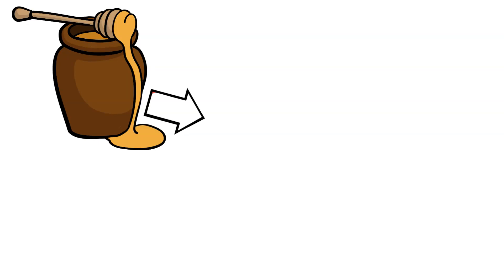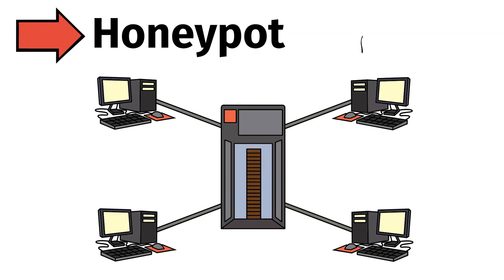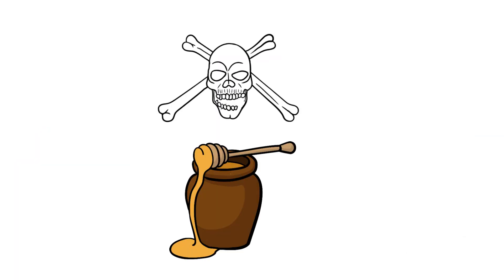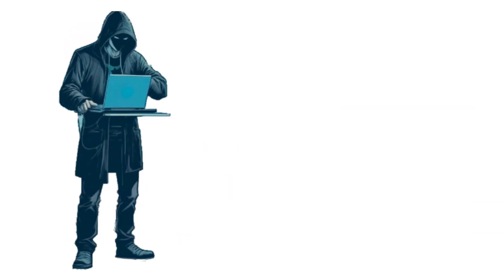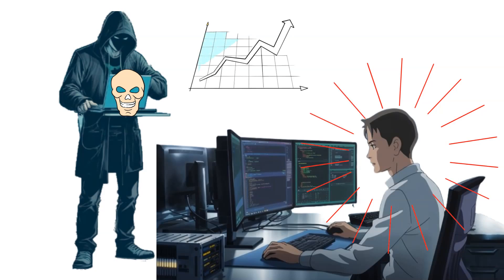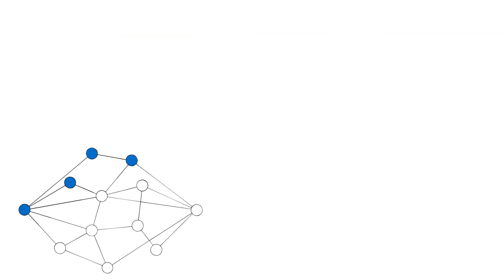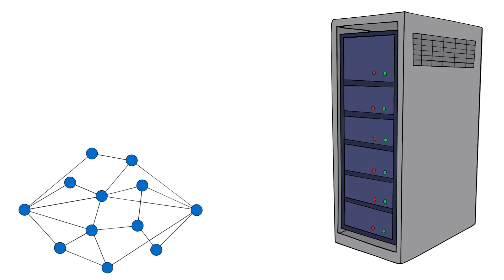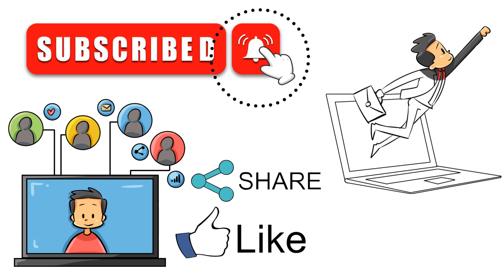Honeypot Explained For Beginners In Cyber Security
Are you curious about what a honeypot is and how it fits into the world of cyber security? In this whiteboard-style tutorial, we explain the concept of a honeypot in cyber security in a way that's perfect for beginners. You’ll learn how honeypots work, how to set one up, and why they’re a valuable tool in network security and cyber threat detection. Whether you’re just starting your cybersecurity career or exploring how to get into the field, this video will give you a clear understanding of honeypots in network security and their role in protecting systems.

We’ll walk you through a practical honeypot setup guide, using real-world examples to help you grasp how this form of information security operates. You’ll also discover how firewall security and honeypots can work together to detect threats before they become serious issues. From Linux-based honeypots to how they integrate with your cybersecurity environment, this guide offers both foundational knowledge and practical insights.

This video is part of our broader effort to make cybersecurity for beginners easy to understand and actionable. If you're interested in how to get into cyber security, this is a great place to start. Whether you’re studying cyber security, planning your cyber security career, or just want more information about the tools used in threat detection, this honeypot tutorial will help deepen your understanding of network and information security strategies.
Some of the images featured in this video are AI-generated and have been created using tools that ensure they are approved for commercial use. No real-world subjects or copyrighted materials have been used in the creation of these images.